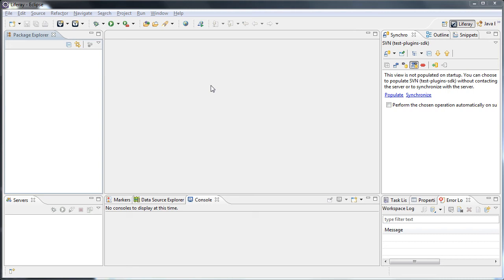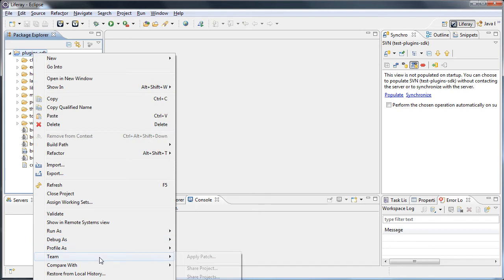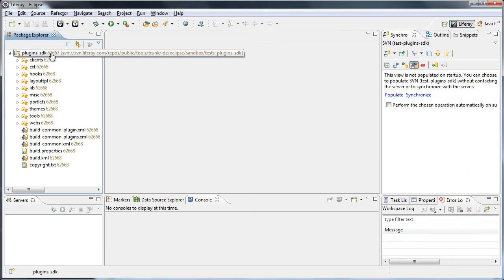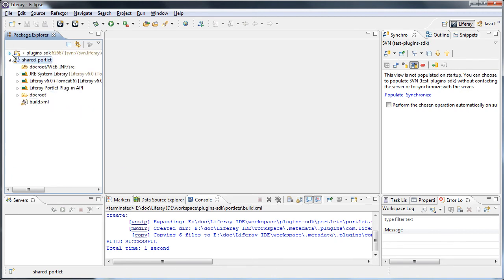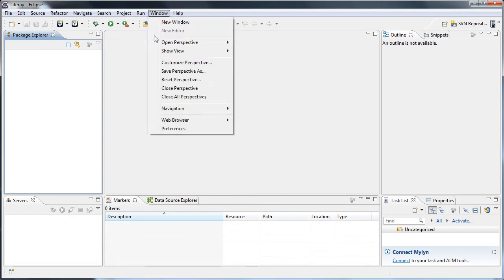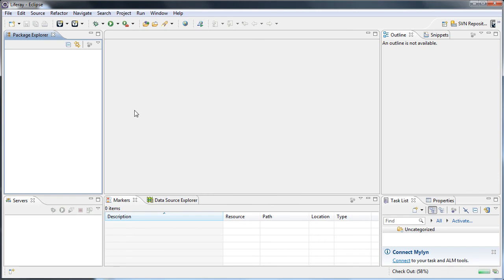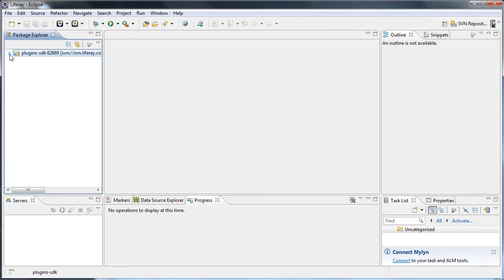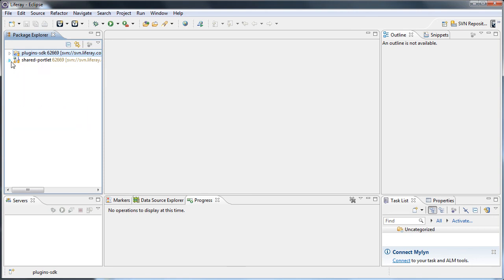Liferay IDE 1.1 Shared Plug-ins SDK